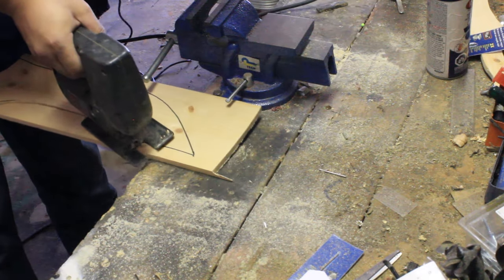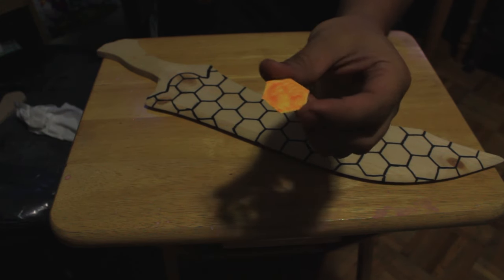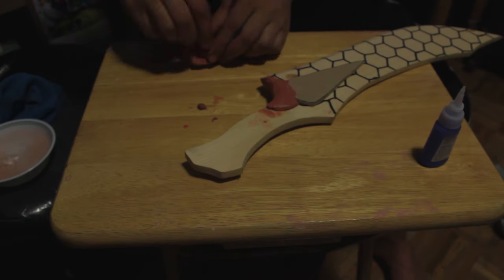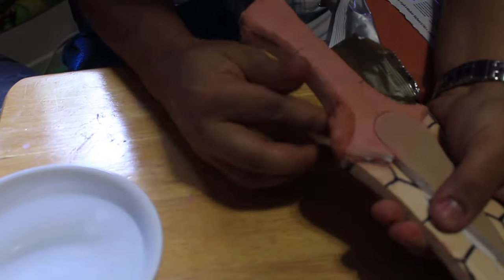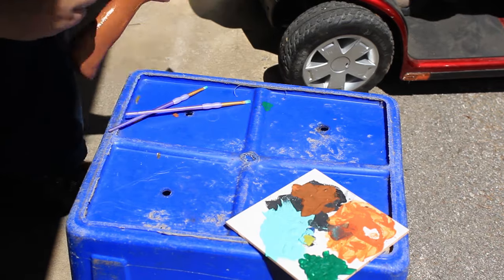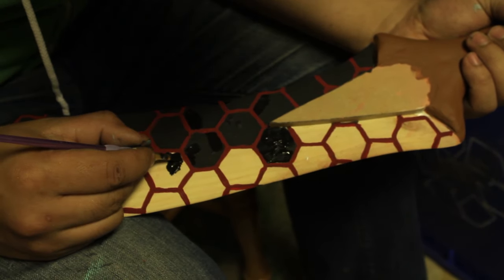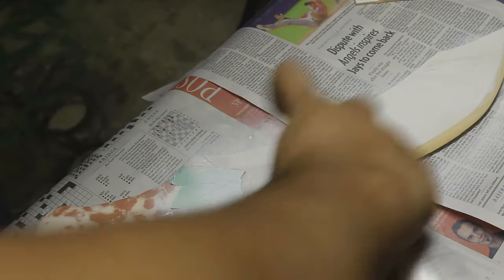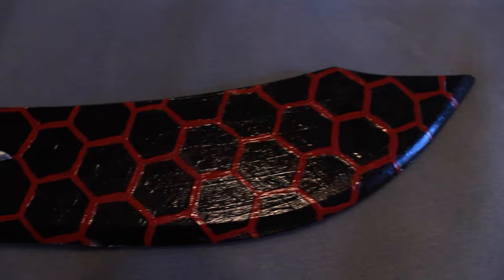Let's Build - Kanshou and Bakuya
No AMV this week, instead I start a new series called Let's Build, were I should you how I make my cosplay props. Today's props are the twin Blades Kanshou and Bakuya. I hope you guys like it.